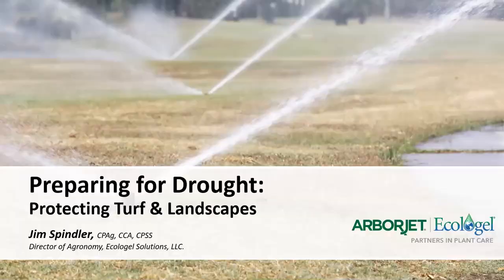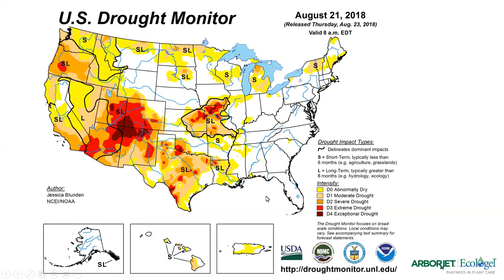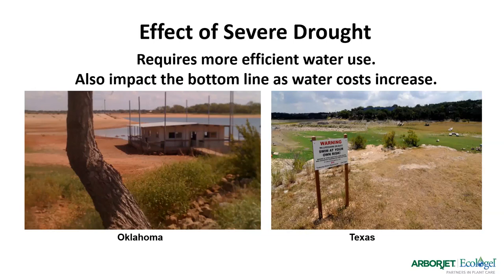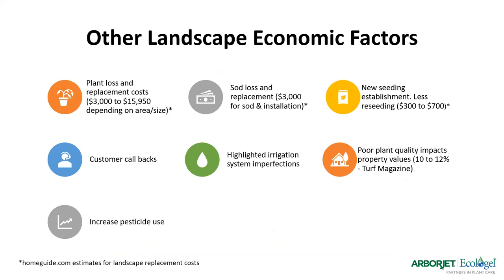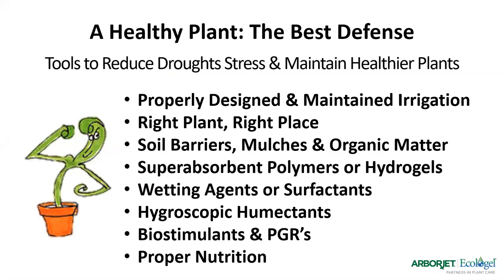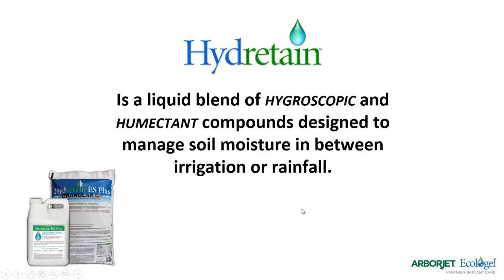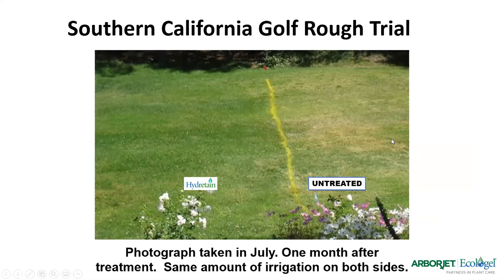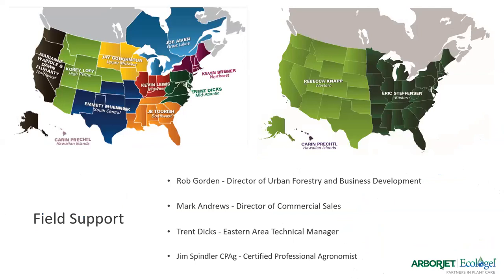Preparing for Drought: How to Protect Turf & Landscapes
From seasonal dry weather to long term climatic events, drought can have a significant impact on turf, landscapes, budgets and bottom lines. This webinar is designed to discuss cultural practices and products to help you get ahead of drought and minimize its impacts on your business.